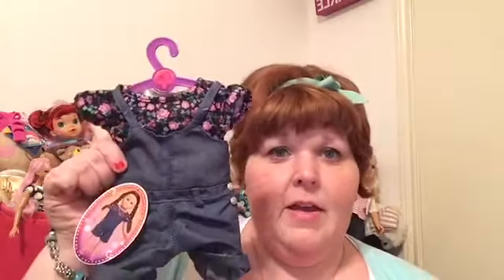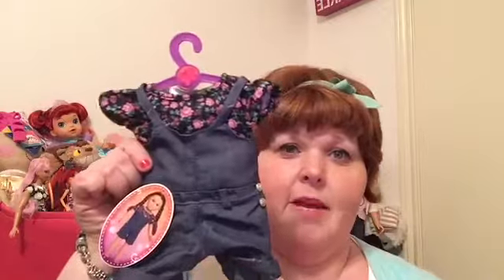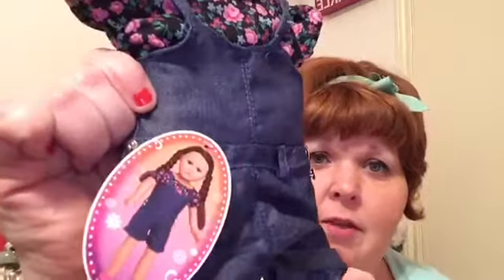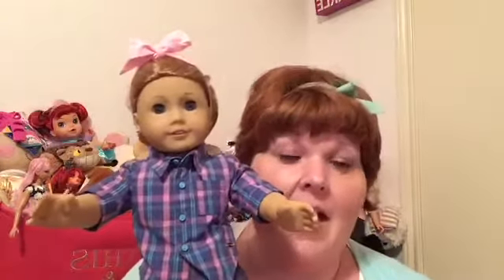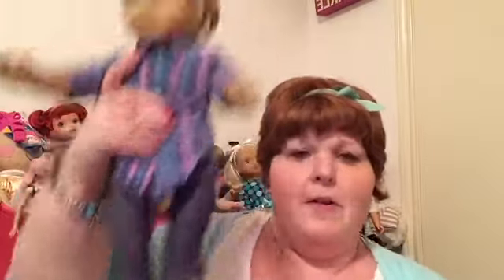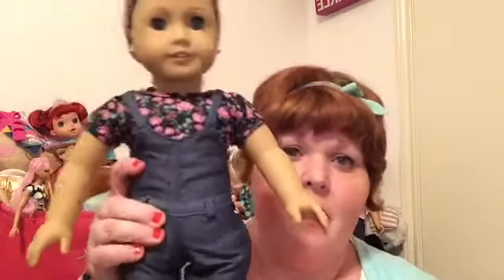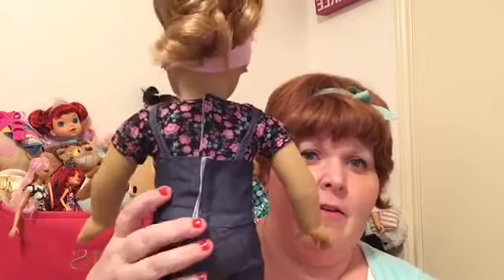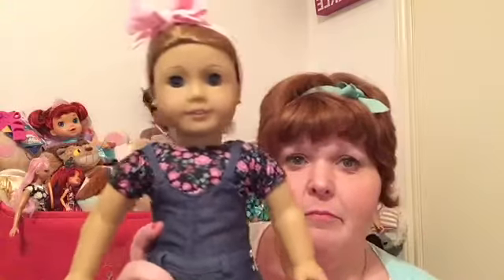Does this fit American Girl dolls??!!! Episode 5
Found another cute My Life outfit for my AG girls... did it fit??